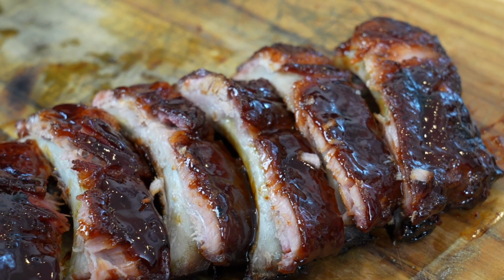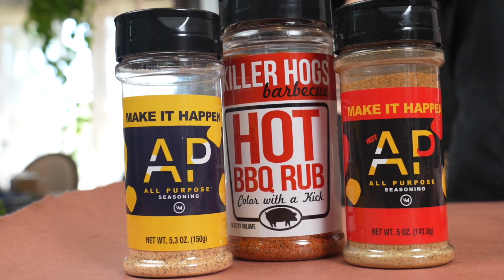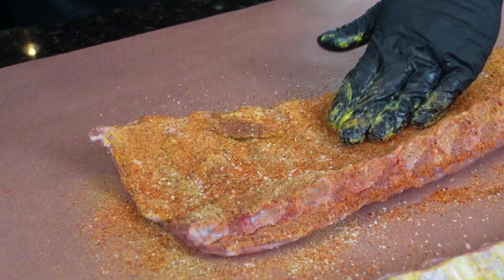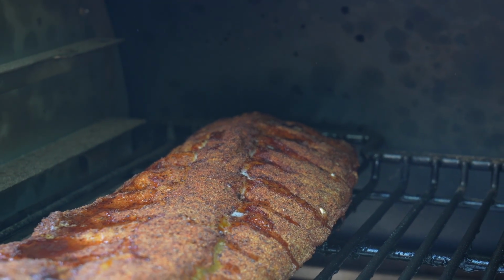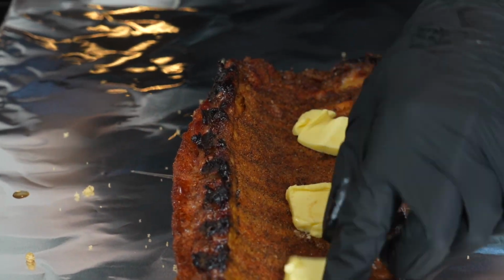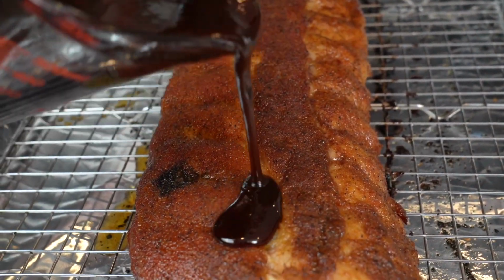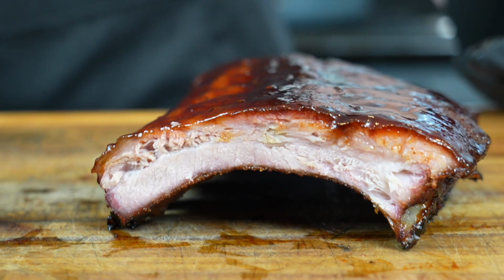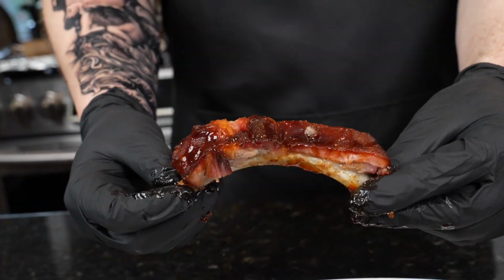Baby Back Ribs in the Oven vs On the Smoker (How To Make Delicious BBQ Ribs Indoors & Outdoors)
Cookout season is upon us and one of my favorite things on the planet just so happens to be a rack of perfectly cooked ribs. Whether you're ready to fire up the grill or the oven, I've got you covered with today's episode. Meet me in the kitchen and let's

Shopping List:
Baby Back Ribs (recipe works for spare ribs as well - cook times may increase)
1 stick of butter
1/4 cup honey
2-3 tbsps yellow mustard
1/4-1/2 cup brown sugar
1/2 cup pineapple juice
2 cups BBQ sauce
salt, pepper, garlic, onion powder, cayenne pepper, BBQ Seasoning